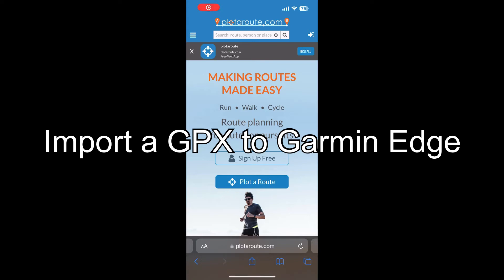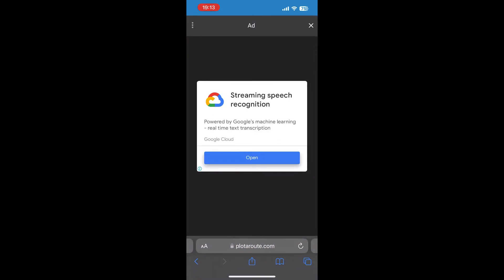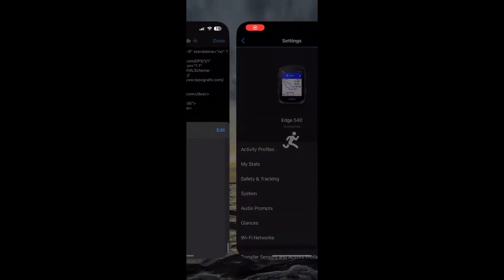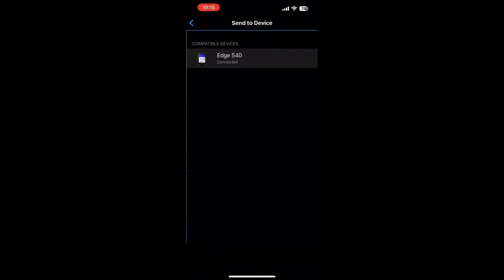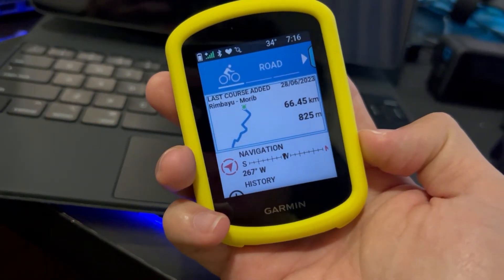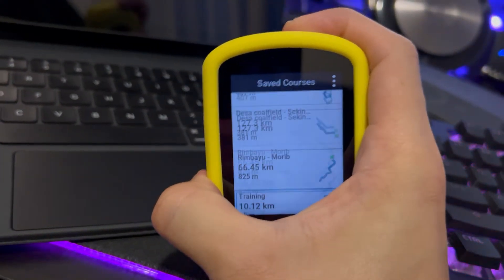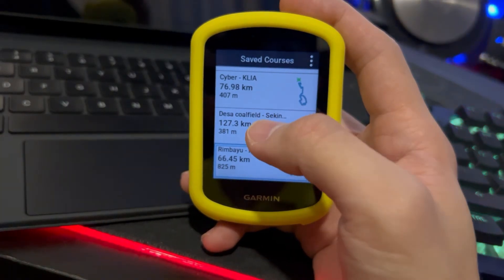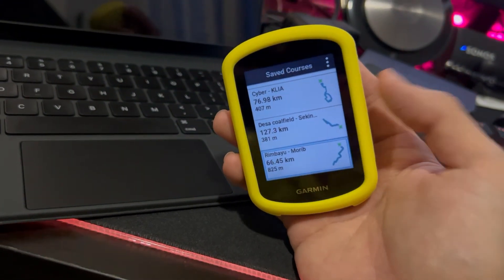Importing GPX to Garmin Edge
On my first Garmin Edge 540 video, I wasn’t familiar with it yet.

Here’s an update on how to upload a GPX file into the Garmin Edge 540. It’s actually pretty simple!